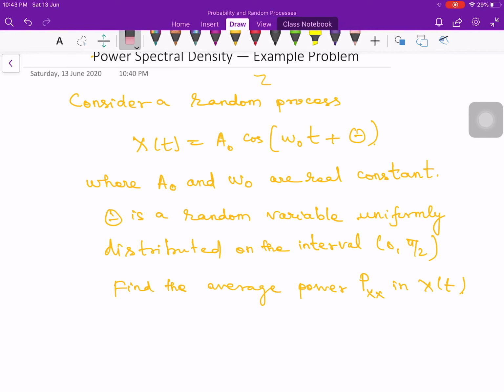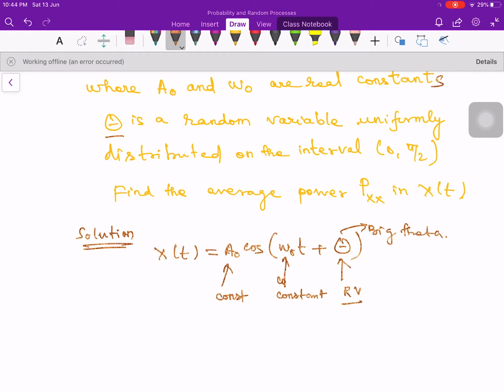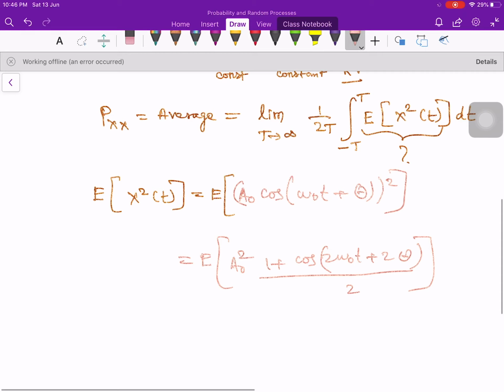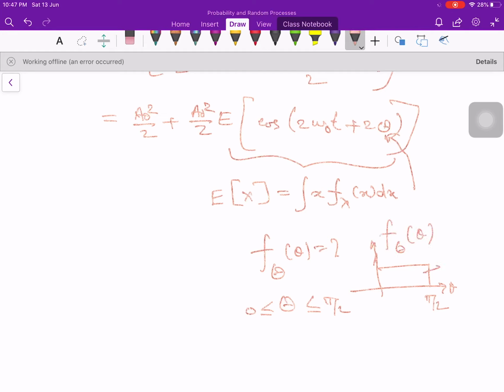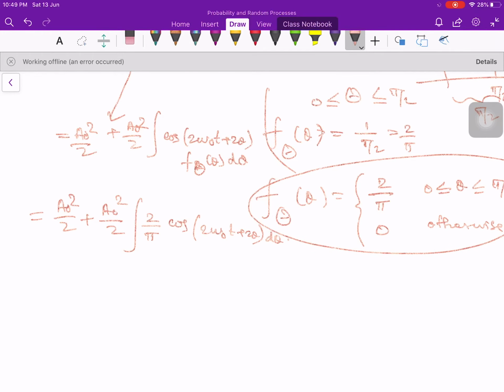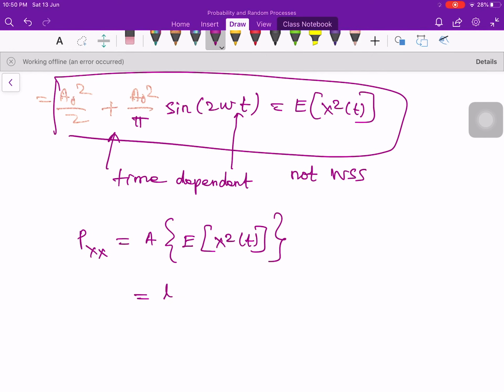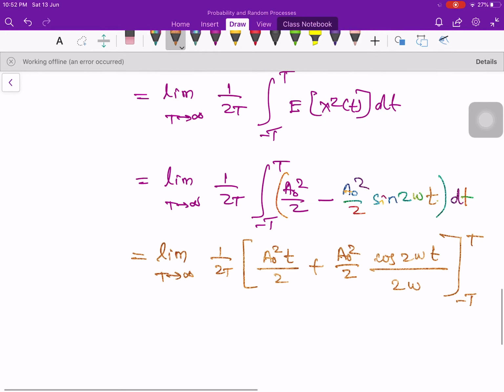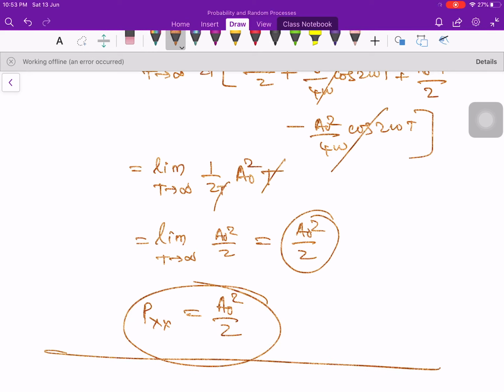02 Power Spectral Density — Example Problem